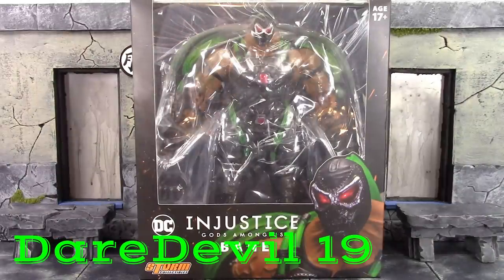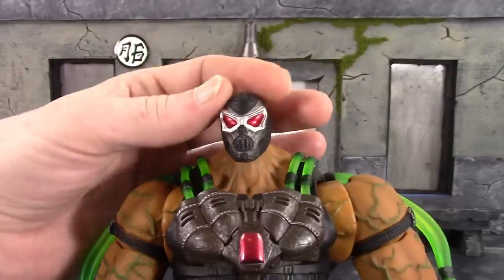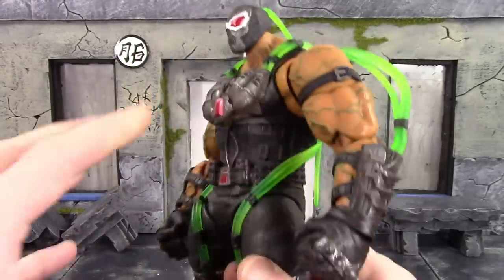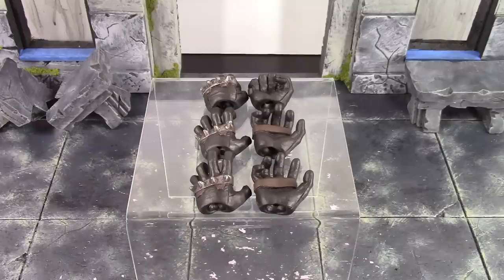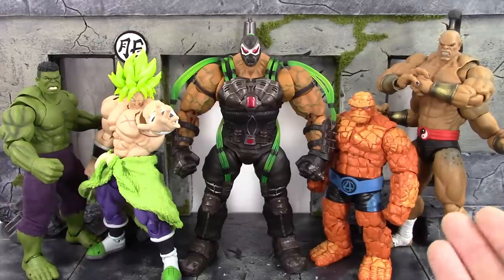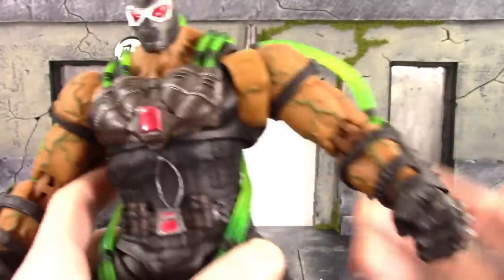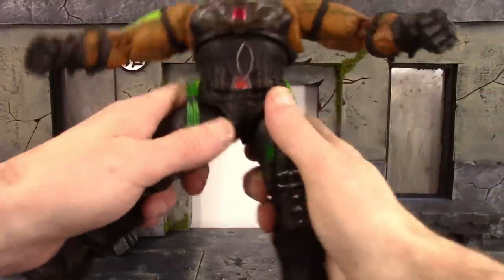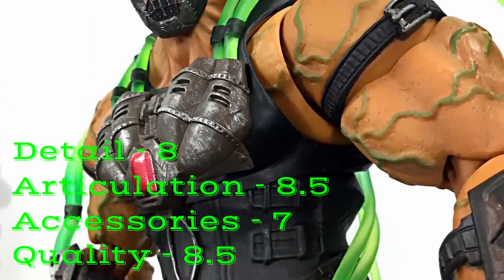Storm Collectibles DC Injustice: Gods Among Us BANE Action Figure Review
What's going on everybody, today we are taking a look at the Storm Collectibles BANE!!!
Price: $95